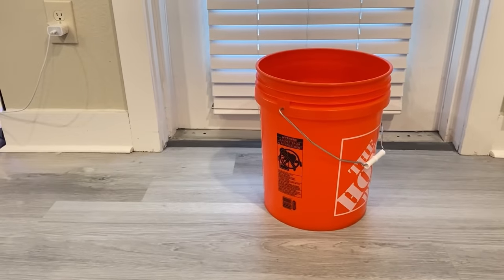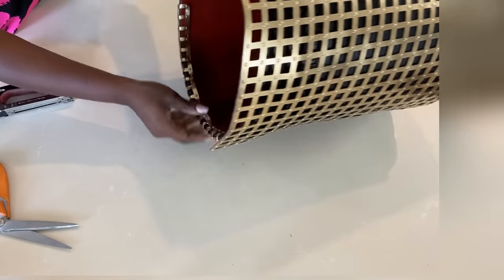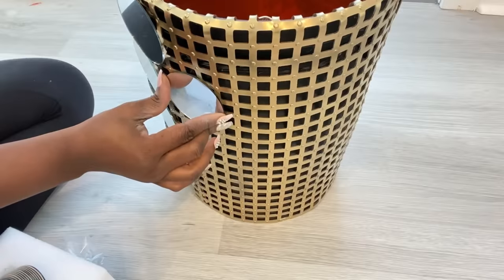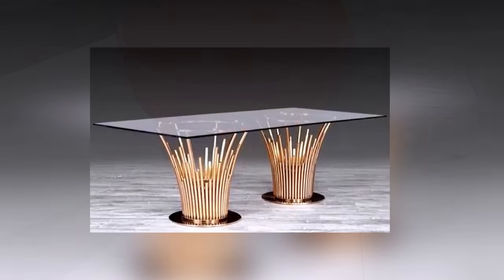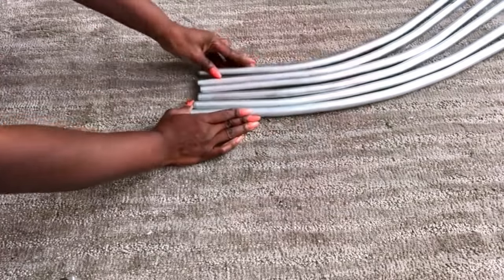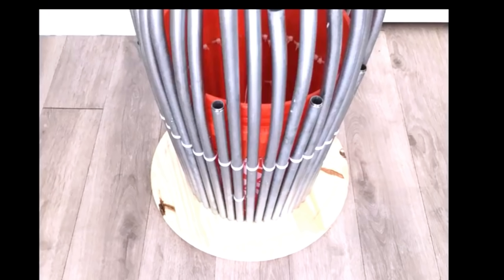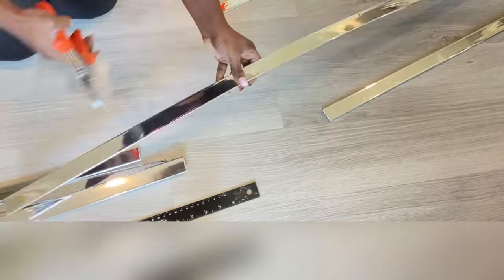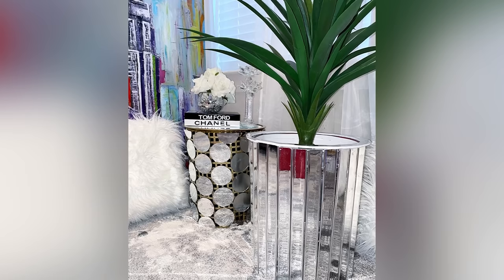PLASTIC BUCKET DIYS THAT WILL GIVE YOUR HOME AN EXPENSIVE LOOK!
PLASTIC  BUCKET UNBELIEVABLE DIYS!!!
This is a DIY Video on  How To make Unique statement pieces for the Home using Plastic Paint Buckets.
This is a Way to make High End Looking items for your home yourself without anyone knowing 🤫

ALL THE ITEMS USED:
ROUND MIRROR SIDE TABLE:
Plastic Paint Bucket
Black spray paint
3 Sink mats
Gold spray paint
Pizza pan from the Dollar Tree
10” Round Mirror:
3” round mirrors:
Poster board
Xacto knife

DINING TABLE WITH PIPES:

2 Paint Buckets
17 Conduit pipes
Pipe conduit bender (Home Depot)
2 Cans of Gold Spray paint
Zip Ties (42”)
Zip Ties (11”)
Clear Legs (To prevent scratches on the glass)
* I will advice leveling the pipes holding the glass with a Jig saw then using suction cups inside to hold the glass at the top.
OTHERS:
Thick Clear Glass (3ft x 6ft)
Gems

Small and Handy Drill Gun:

PVC LATTICE FLOWER POT/SIDE TABLE:
Home Depot Plastic Paint Bucket
Silver spray paint
Pvc Lattices
Gorilla Caulk Adhesive
Mirror Reflective paper
Pizza Pan
10” Round mirror

CURVED SEAT DIY:

4 Buckets
Wooden Particle board
Wood
Leftover black board
White crushed velvet fabric
Foam
Batting
Crystal buttons
Cardboard
Poster Board
Silver Tape

yoduvh_diy